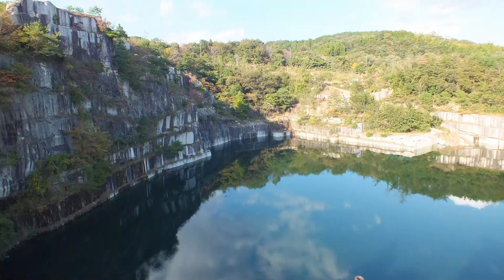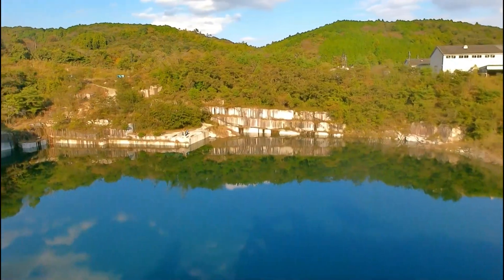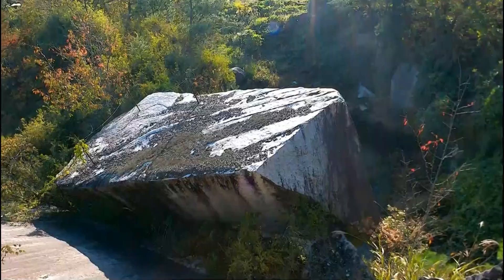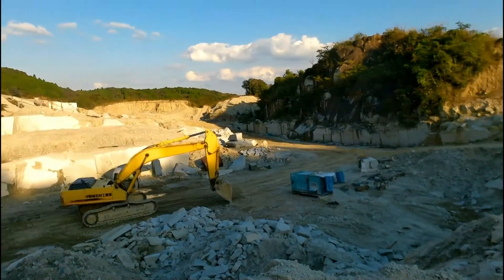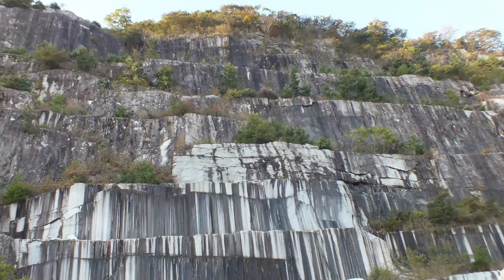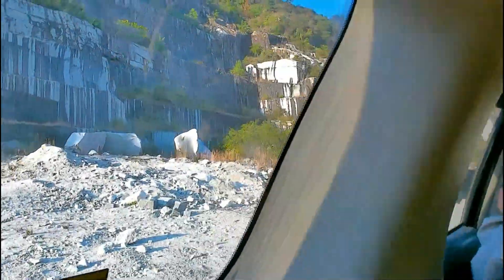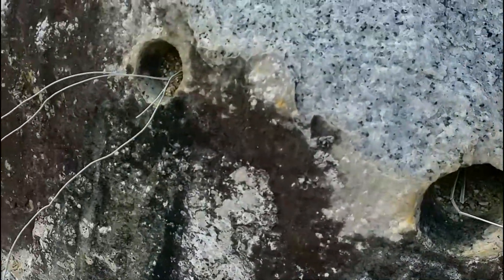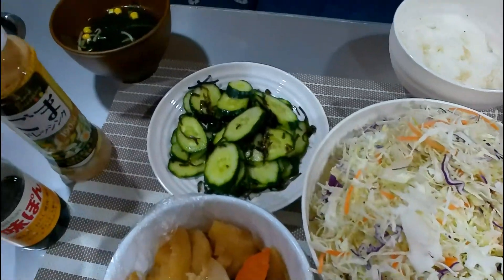【日本一周 車中泊】（茨城県 笠間市） 石切山脈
車を車中泊仕様にDIY　バンライフでスローライフしながら日本一周します。

「石切山脈」の稲田石は　世界でも類を見ない
際立った白さから別名「白い貴婦人」とも呼ばれ
美しい光沢と優れた耐久性を兼ね備えているため
日本橋や東京駅　国会議事堂　最高裁判所など
全国有数の歴史的建造物に使用されてきました

　　　　と　「甘茶の音楽工房」　　を使用しています